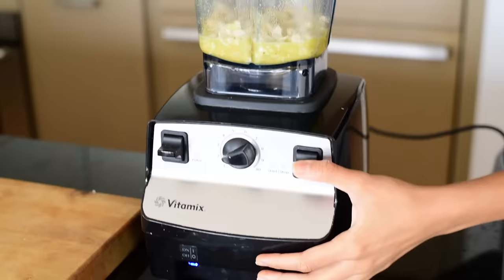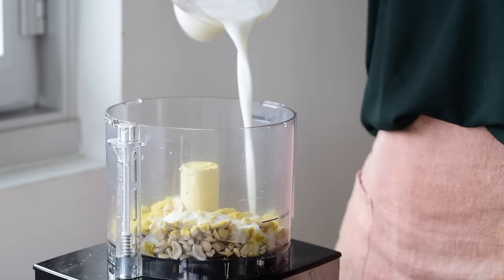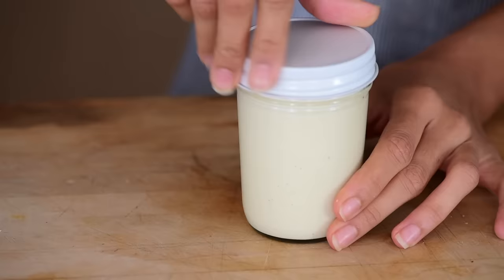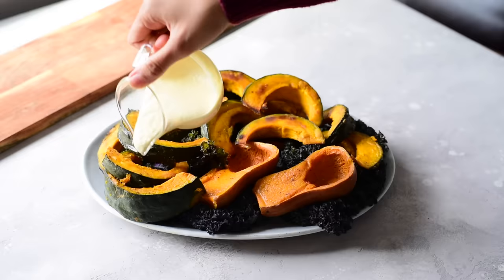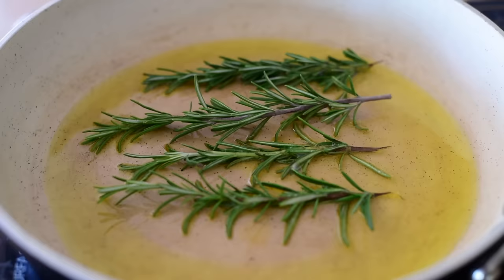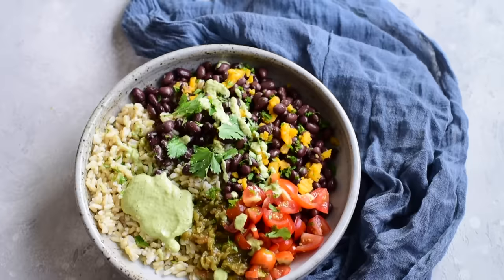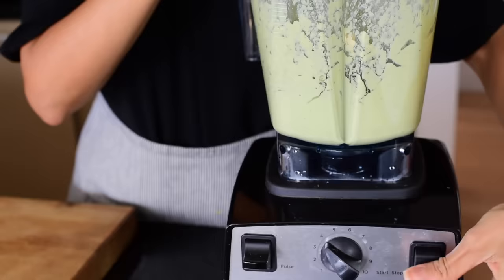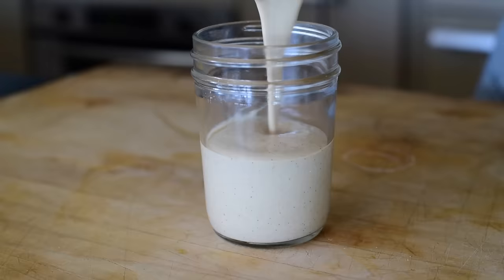MY MEAL PREP SECRET WEAPON | vegan meal prep essentials (+ PDF guide)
My meal prep secret weapon is cashew cream!
Sign up to receive a free printable PDF with all the cashew cream recipes and tips

Glass jars
Food processor
Vitamix blender
Vitamix container

Frying Pan
Large Cutting Board
Immersion Blender
Meal Prep Containers

*90+ delicious vegan recipes made in the Instant Pot*